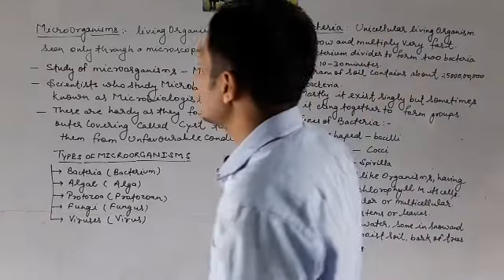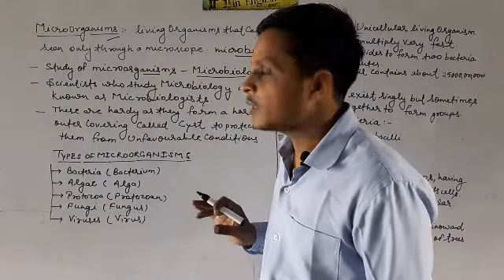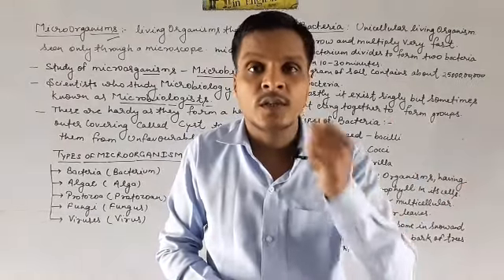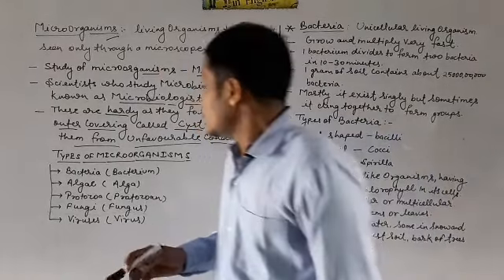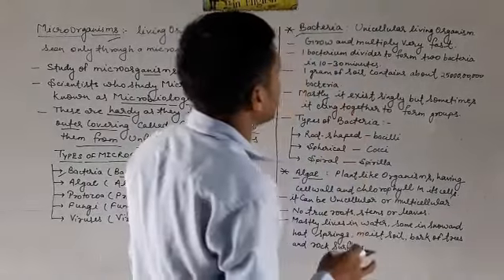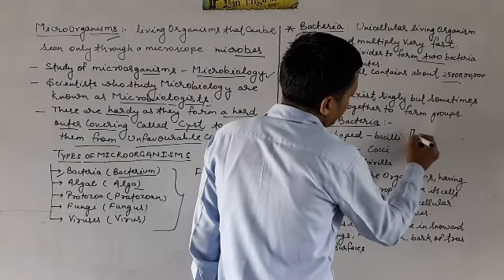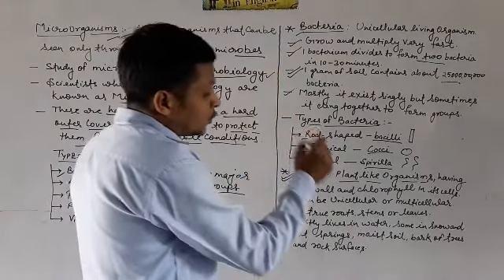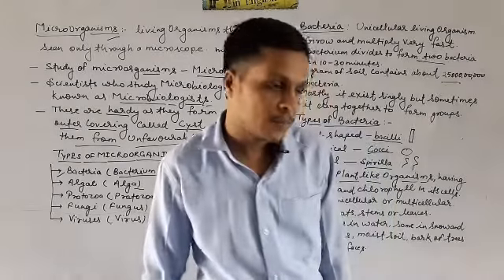Class-8 Ch-2; Microorganisms (Part-1)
By-Abhishek Upadhyay Sunflower Convent School Nandganj...
Introduction to microorganisms,Types of Microorganisms,
Explanation about Bacteria and Algae